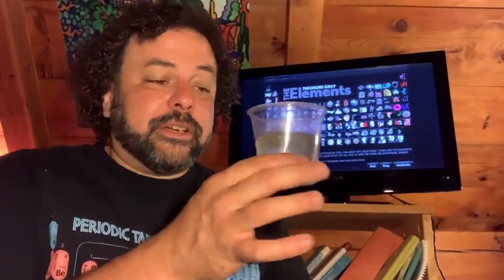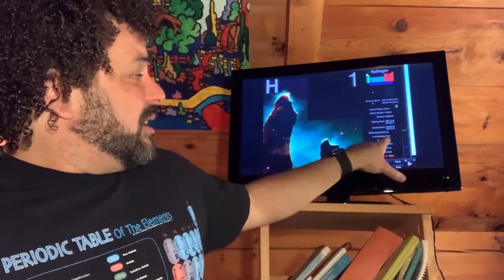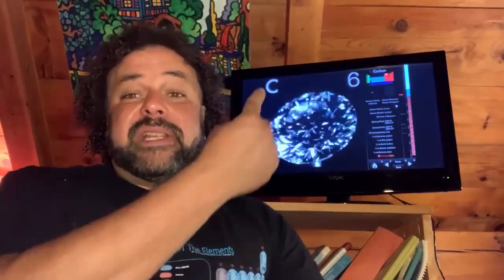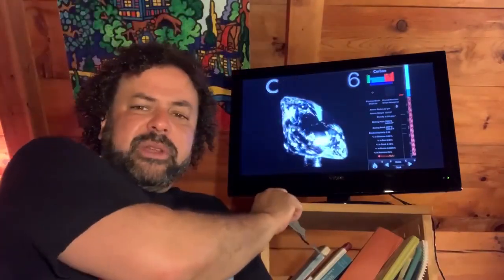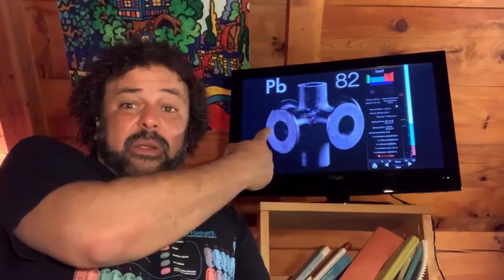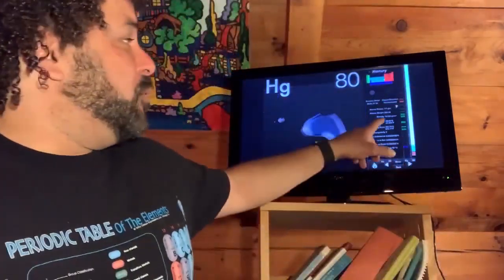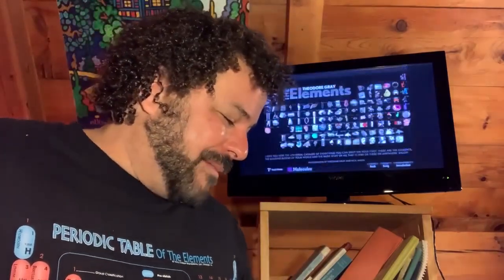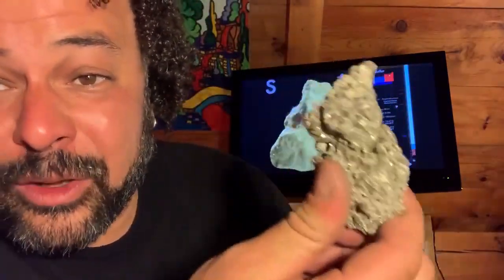"What's the Matter?!" with Bobby Farlice-Rubio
This class was prepared for Newark Street School's 1-2 grade students and their parents. It covers the topic of matter. Your teachers have requested you take part in this class. Please contact Fairbanks Museum & Planetarium Science Educator Bobby Farlice-Rubio with your questions.